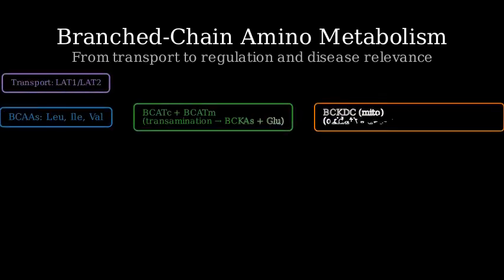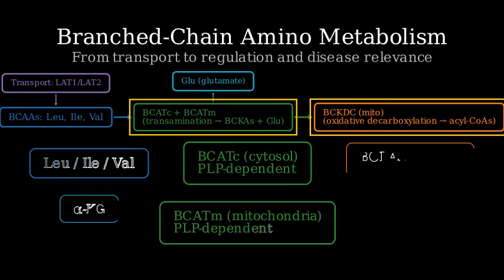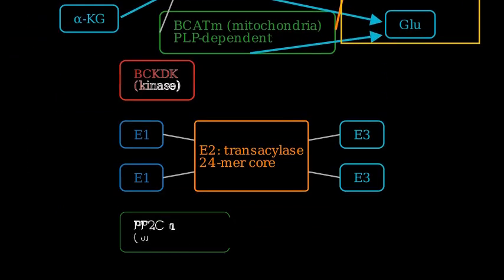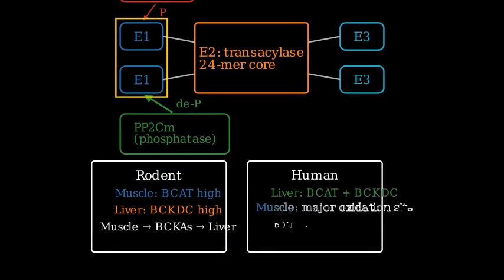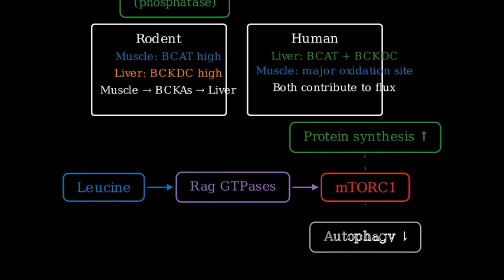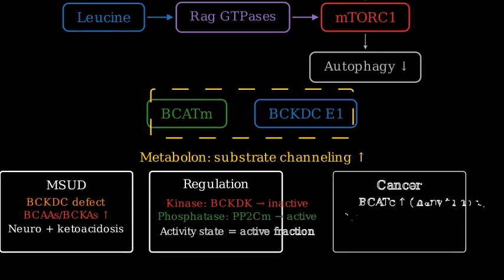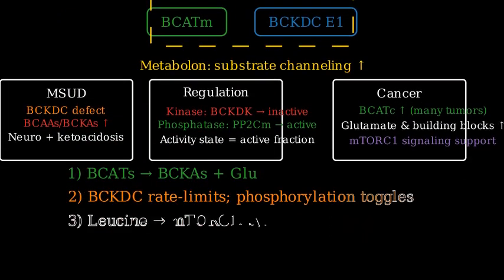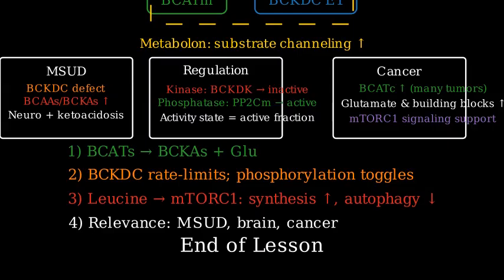Branched Chain Amino Metabolism